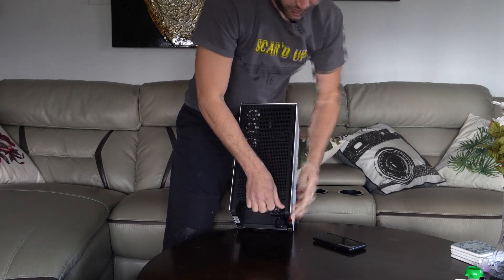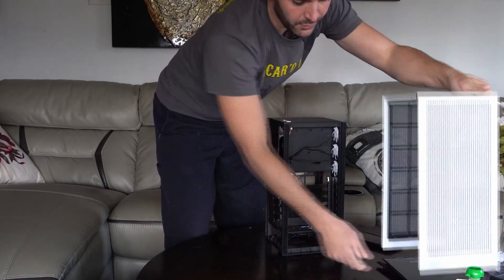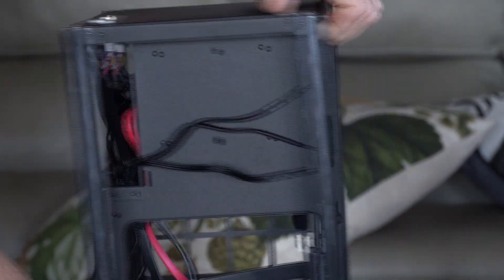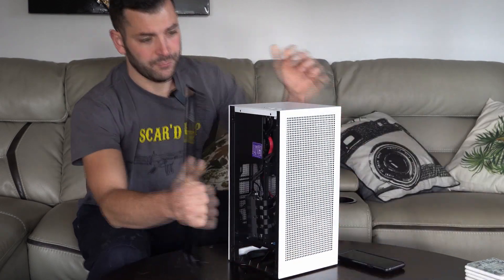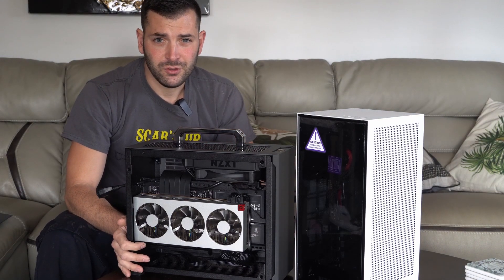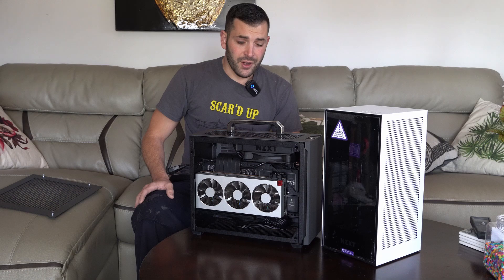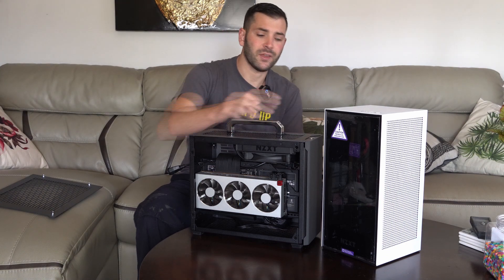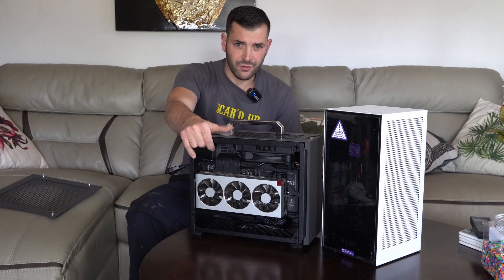RealSlav Nzxt H1 Triple Fan Gpu Mod Thermal Comparison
Doing some thermal testing on the rear triple fan mod i believe the h1 is not the choice for 4k gamers or heavy editors. there simply isn't enough airflow for this case to be usable.

40mm noctua fan simmilar to the fractal quiet 40mm
90mm noctua fan to position in the revised h1 style